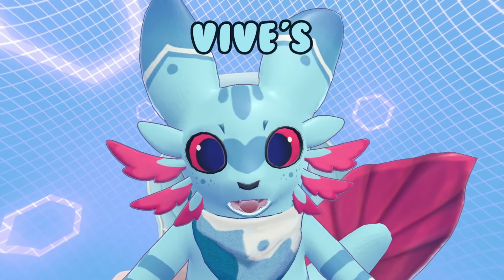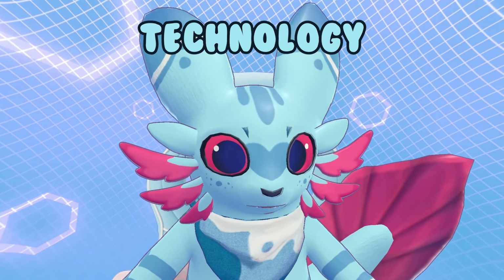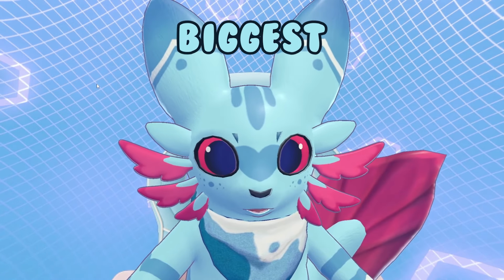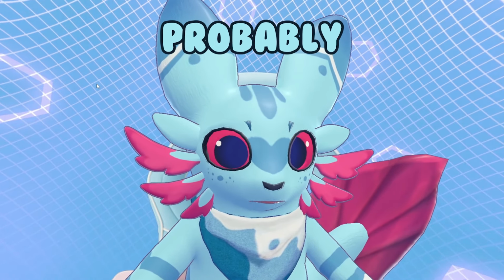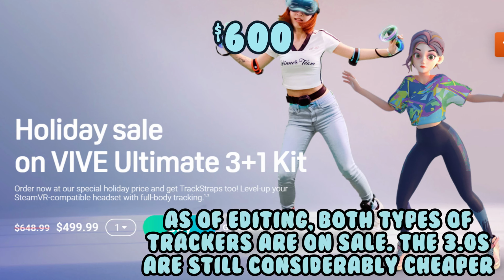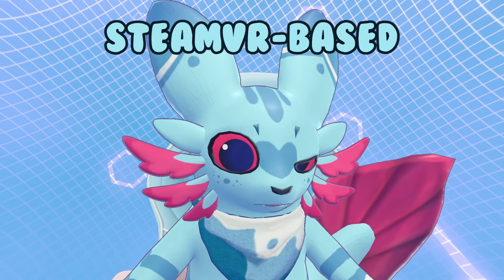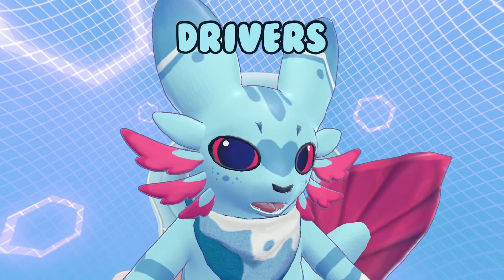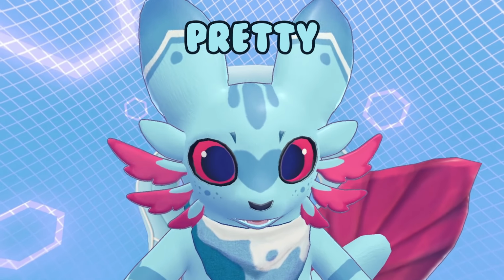VIVE Ultimate Tracker 1 Year Review — It's Alright, I Guess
Is the Vive Ultimate Tracker worth it yet? Let's dive into it and find out in today's video!